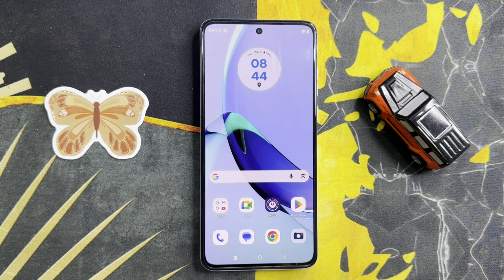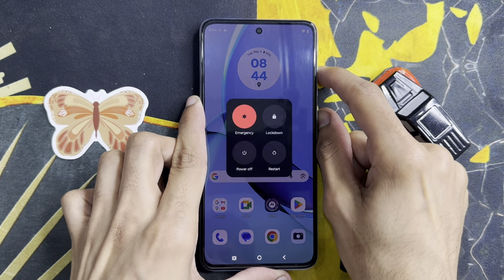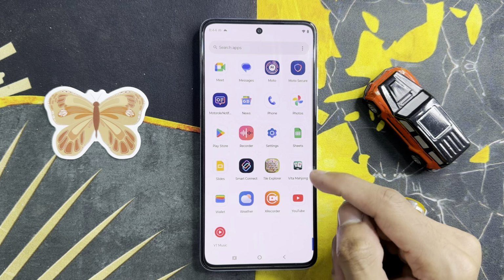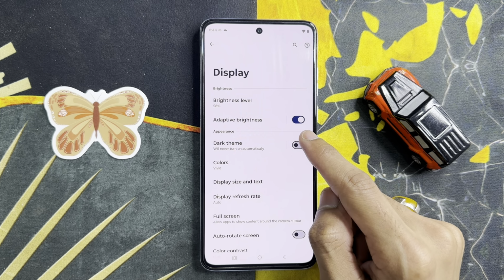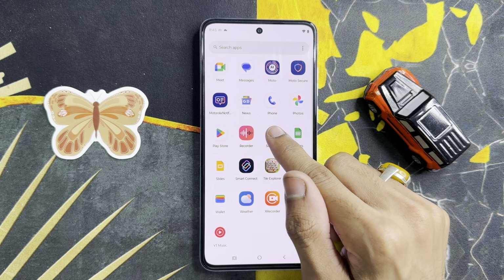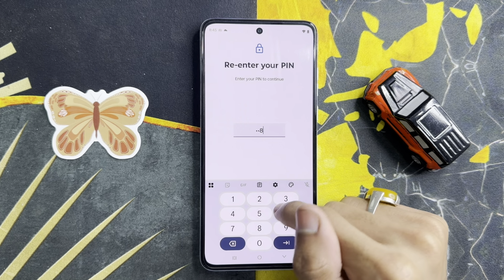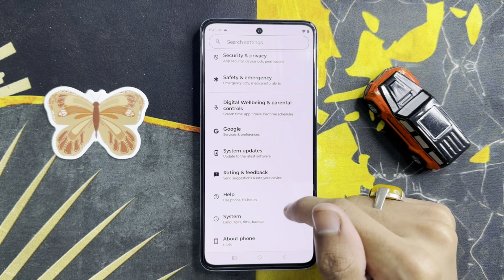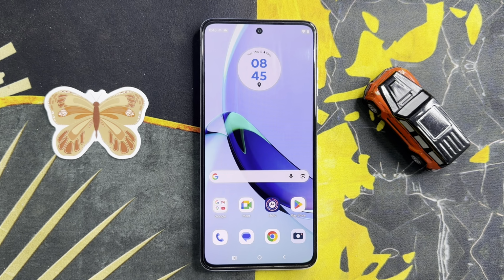How to Fix Screen Flickering Issue on Motorola Moto G37 | Display Problem Fix